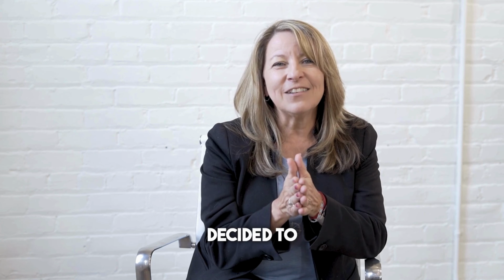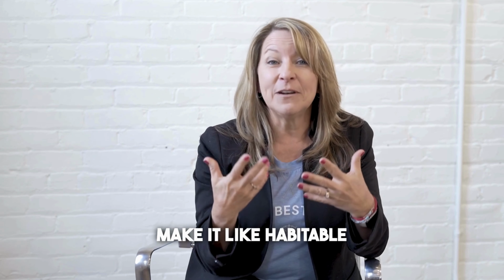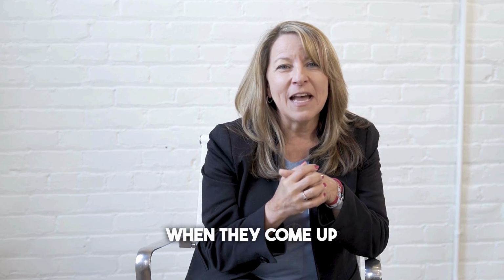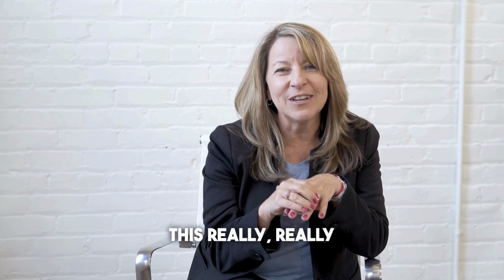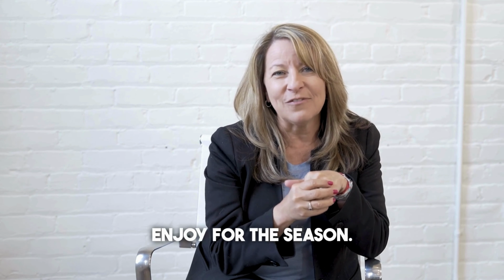Transforming our Cottage | Rehab Corner | Balsam Lake, WI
We're beyond excited to start making memories in our newly renovated cottage, and we're thrilled to share our journey with you! 🛠️✨

About Us:
Truen Group Real Estate Team is dedicated to helping all buyers and sellers in the St. Croix Valley and Twin Cities of Minnesota.
S U B S C R I B E T O Y O U T U B E ➳